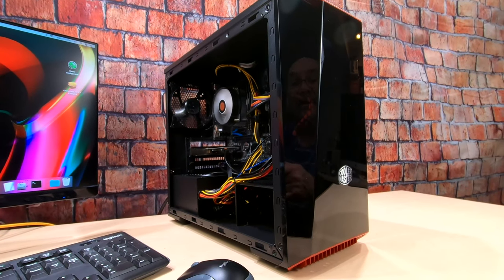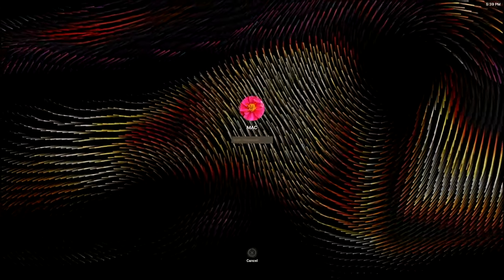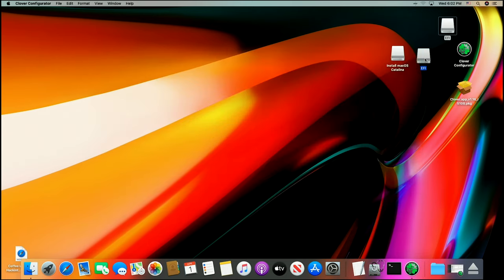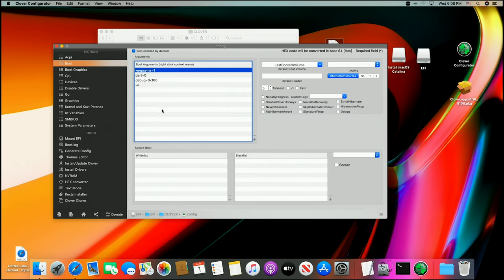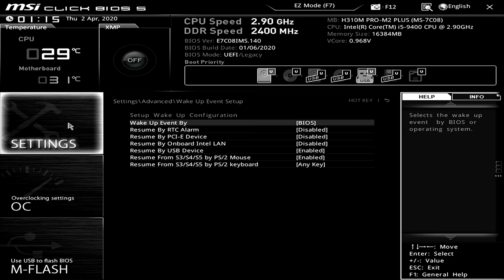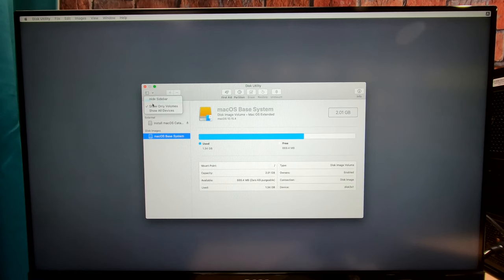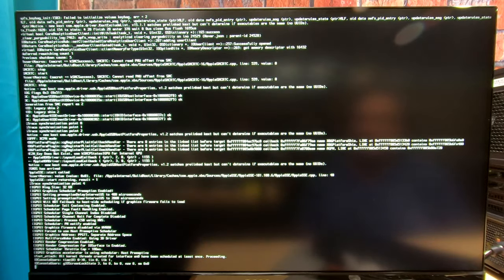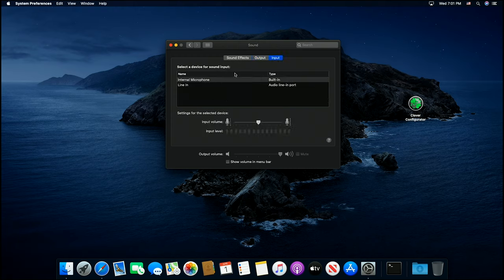BUDGET $429 HACKINTOSH i5-9400 Complete Guide Build 2020 | with Benchmarks!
WoW! What a nice Hackintosh build! Intel i5-9400 9th Gen CPU with MSI motherboard, 16GB Ram, 256GB NVME M.2 using Intel UHD 630 graphics. We also benchmark this system using Cinebench and Geekbench 5.

PARTS for this BUILD:
MSI Motherboard
Intel i5-9400 CPU
16GB DDR4 Ram
Sabrent NVME Hard Drive
Cooler Master Case
Apevia Power Supply